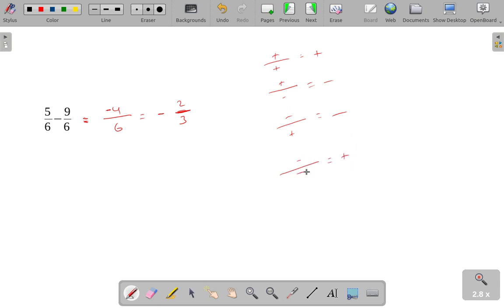7 Adding like fractions